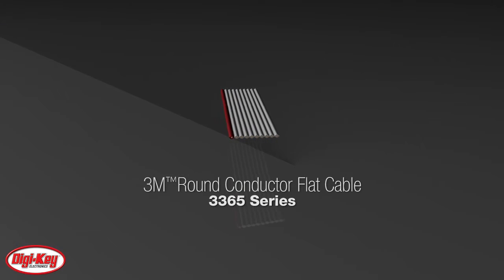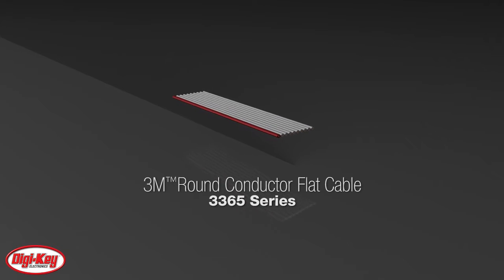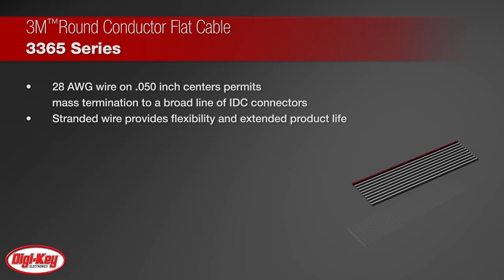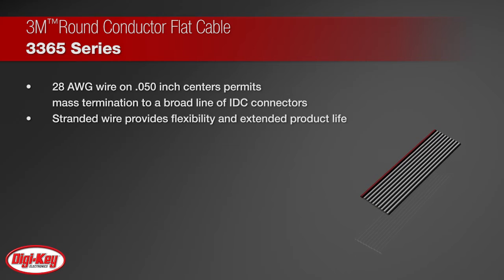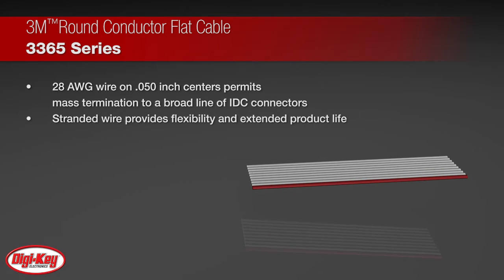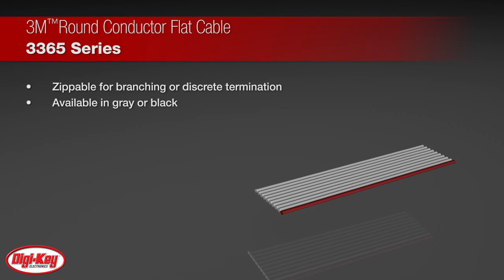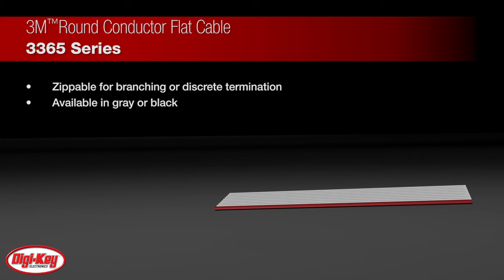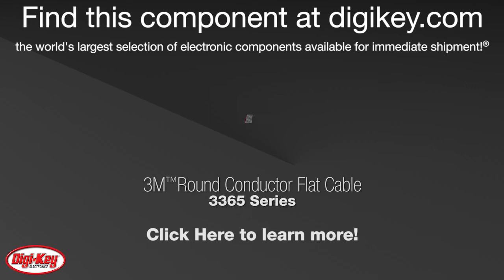3M Round Conductor Flat Cable 3365 Series | Digi-Key Daily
3M's round conductor flat cable 3365 series features 28 AWG wire on .050 inch wire spacing and permits mass termination to a broad line of IDC connectors. This cable provides seven conductor stranded wires with a polyvinyl chloride insulation jacket. Stranded wire provides flexibility and extended product life. This round conductor flat cable is zippable for branching or discrete termination. It has a voltage rating of 300 V in USA and Canada and a temperature rating of -20°C to +105°C . The 3365 series flat cable is available specifically from Digi-Key in various cuts, conductors, and lengths with stock on the shelf as part of our value added program.